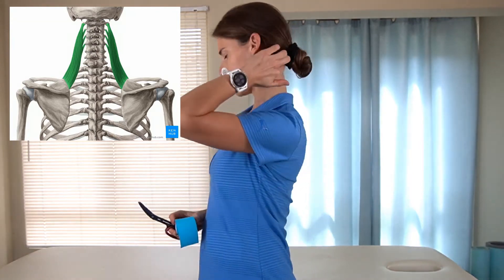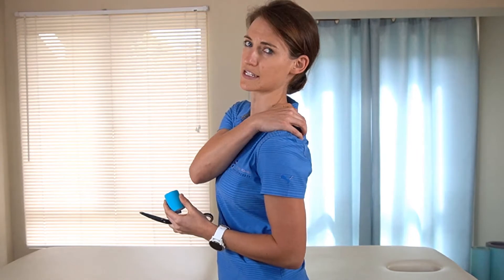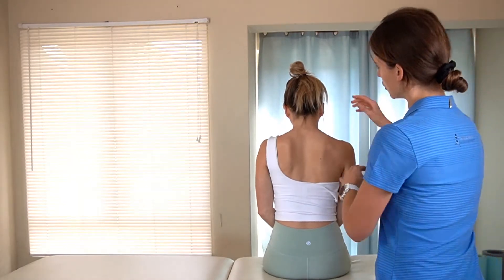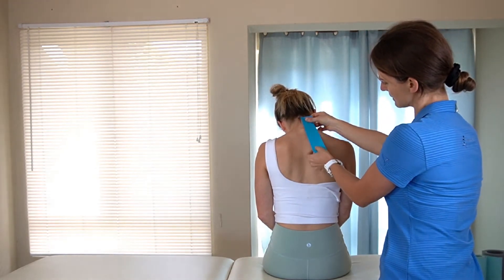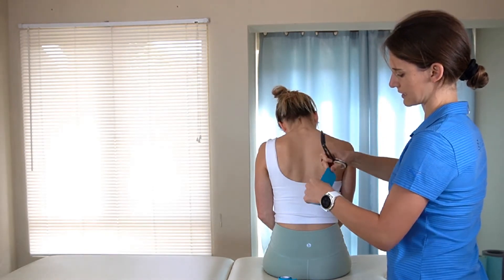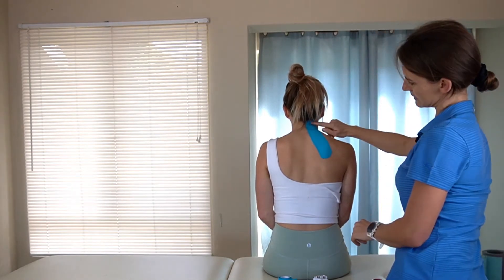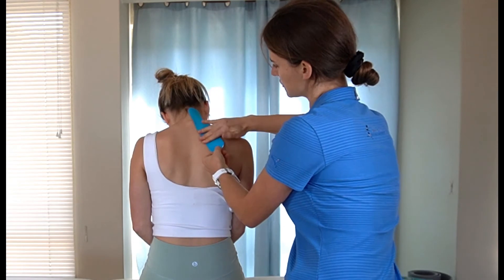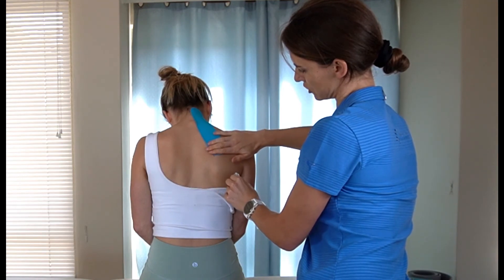KT TAPE (Neck and Shoulder Pain Relief)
Welcome to TriPhysio's series on K-taping (kinesiology taping). This is the sixth video of the series and in this video we will be demonstrating the taping technique for offloading your levator scapulae muscle. The levator scapulae muscle is often responsible for neck and shoulder pain and can be easily treated by applying some KT tape.This video will show you everything you need to know from what tape to use to how to apply it for best results. My step-by-step guide to easy application will be a game changer. Please keep a look out for my next videos which will be showing demonstrations of strapping/taping techniques for other injuries. Should you need more help with an injury you can consult me online via a video call for an assessment of your injury and a tailored treatment plan, as best as one can do over the internet! This content should not be used to self-diagnose or self-treat any health, medical, or physical condition. Don’t use this content to avoid going to your own healthcare professional or to replace the advice they give you. Consult with your healthcare professional before doing anything contained in this content. You agree to indemnify and hold harmless TriPhysio for any and all losses, injuries, or damages resulting from any and all claims that arise from your use or misuse of this content. Use of this content is at your sole risk. Did you enjoy ‘KT TAPE (Neck and Shoulder Pain Relief)’?